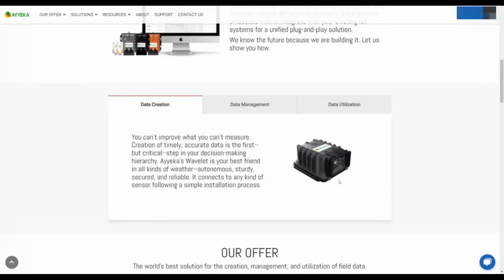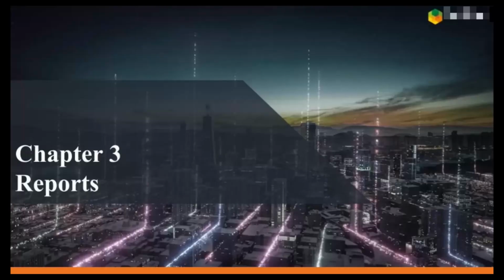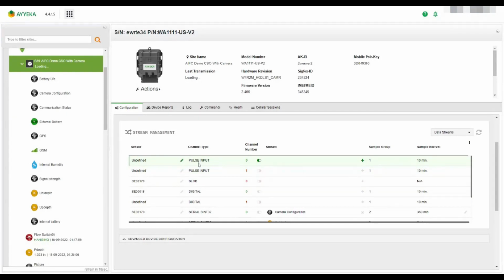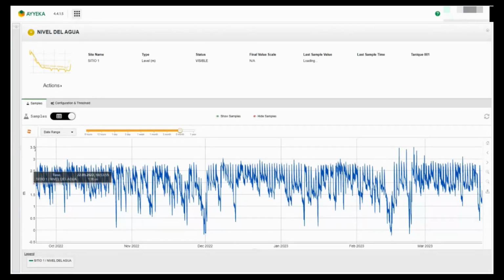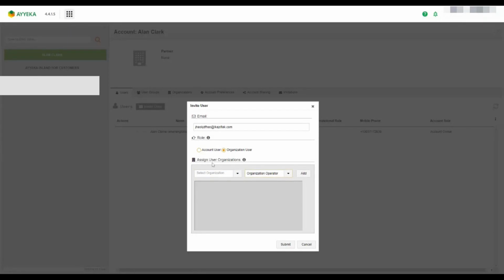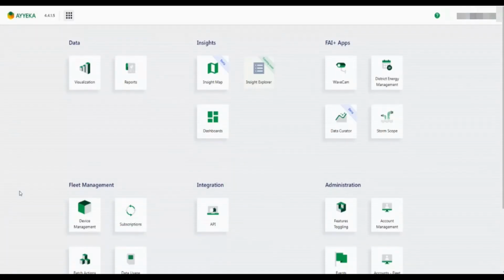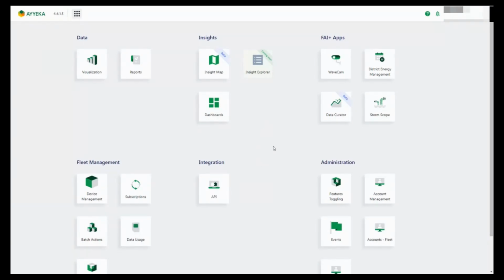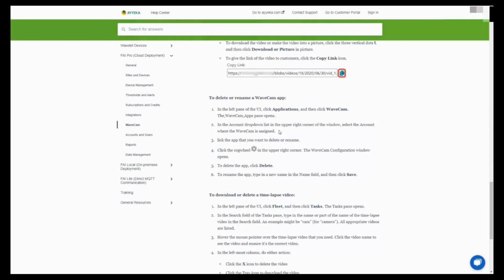Introducing Ayyeka Web Platform: FAI FIELD ASSET INTELLIGENCE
YOUR DIGITAL JOURNEY STARTS HERE.
Ayyeka will guide you to create, manage, and utilize data from your remote infrastructure assets. Edge devices embedded with AI integrate with your existing IoT systems for a unified plug-and-play solution.
We know the future because we are building it. Let us show you how.

Enhance your field data with cutting-edge tools such as AI Data Curator for data quality assurance, WaveCam for capturing remote site visuals, and advanced fleet management. The FAI+ ever-growing suite of tools will enable you to harness the power of AI and Edge analytics to get the most out of your field assets data.

00:00. Introduction
01:26. Chapter 1 - The Start Menu
02:01. Chapter 2 - Data Visualization
03:16. Chapter 3 - Reports
04:45. Chapter 4 - Device Management
09:39. Chapter 5 - Account Management
12:13. Chapter 6 - Dashboards
13:56. Chapter 7 - API Integrations
14:54. Chapter 8 - AI Data Curator
16:43. Chapter 9 - WaveCam
18:19. Chapter 10 - Help Section